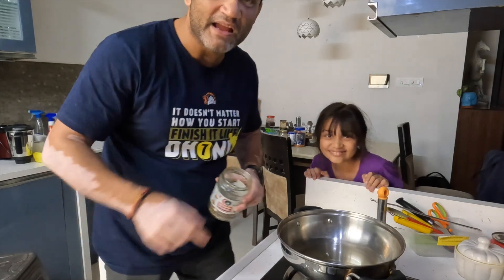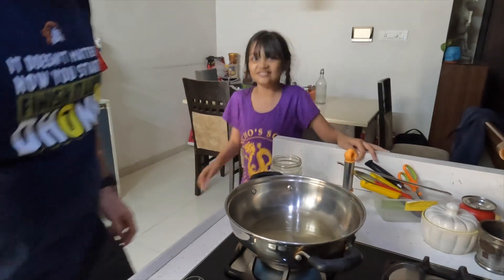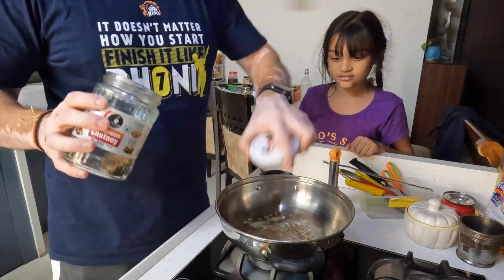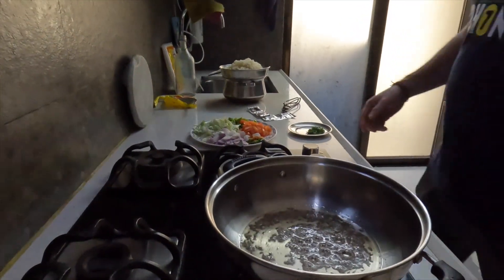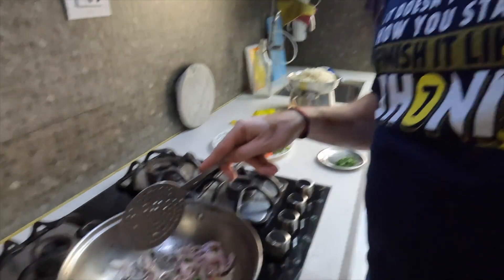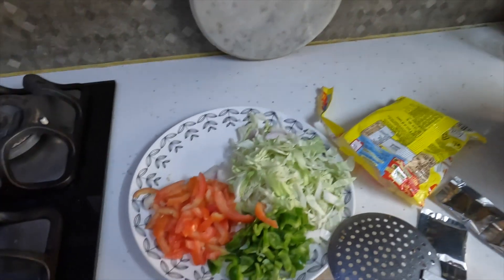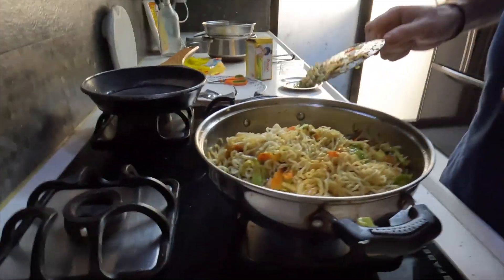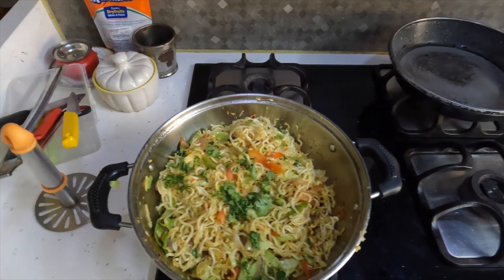EP3 - Sharma Family ki rasoi se -"The Fried Fusion Maggi" cooked in less than 5 minutes.Easy & tasty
In this series Sharma family is exploring about food, recipes, good restaurants and joint to eat food & various type of cuisines...

Episode 3- Father cooks a different style maggi for daughter.